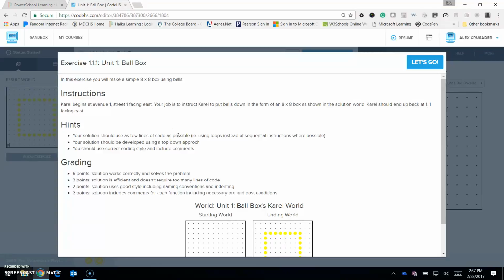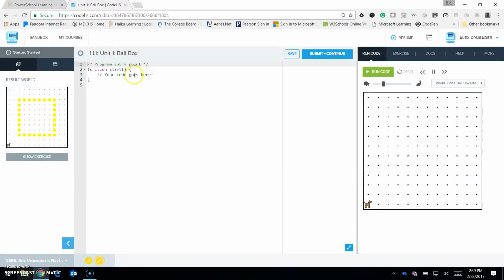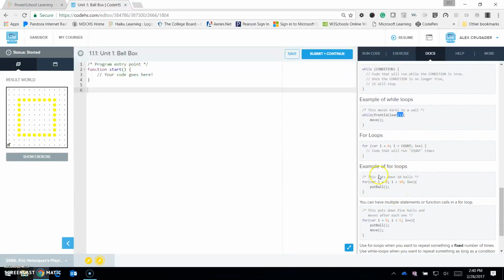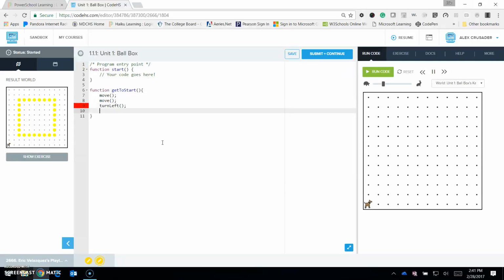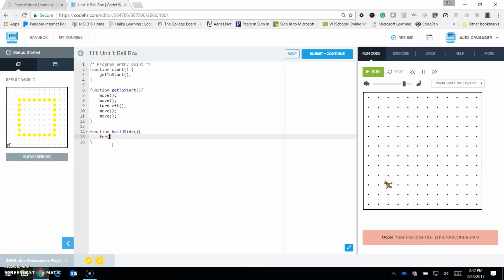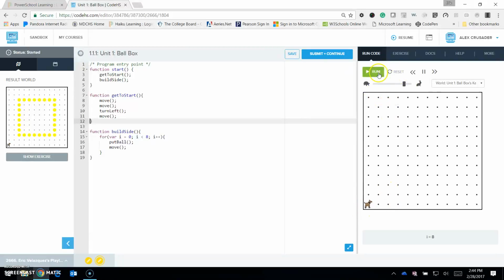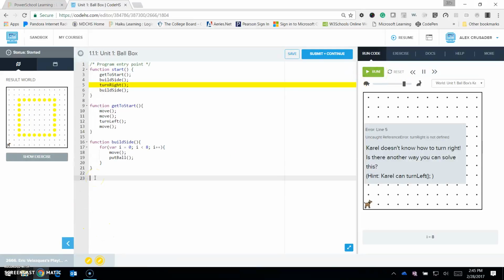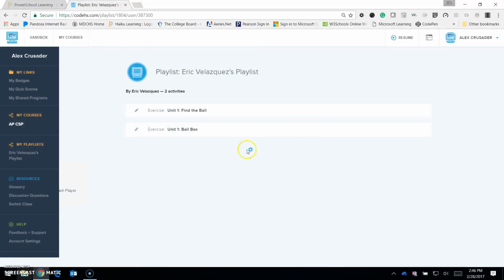Karel BuildBox Instructions